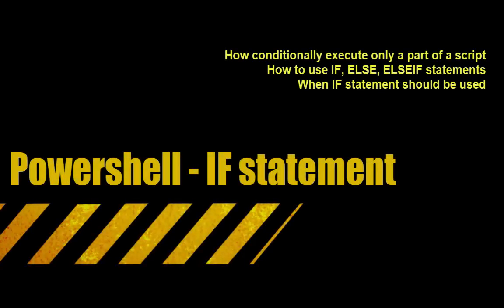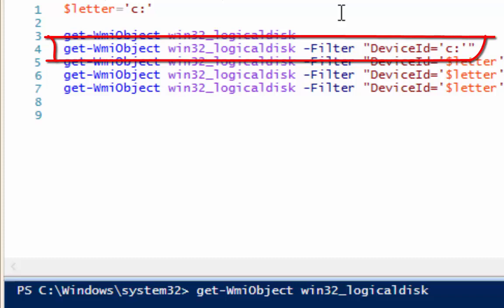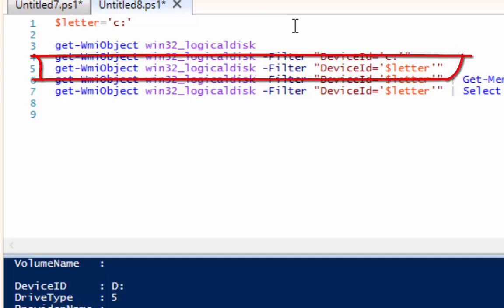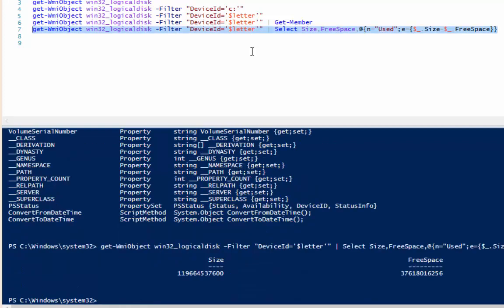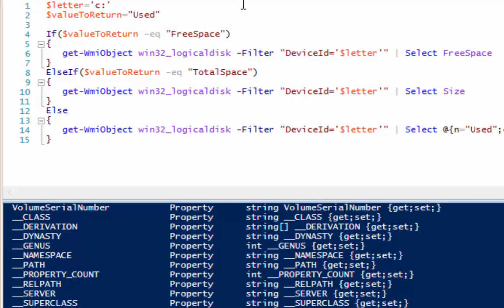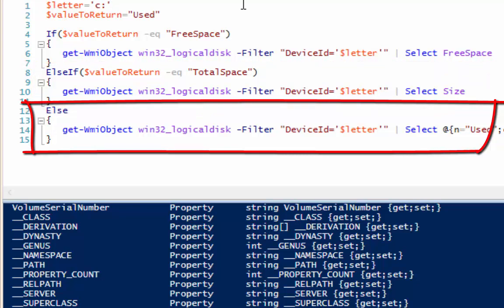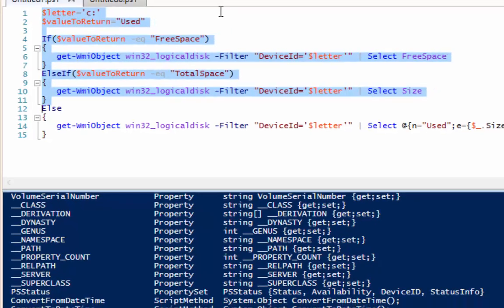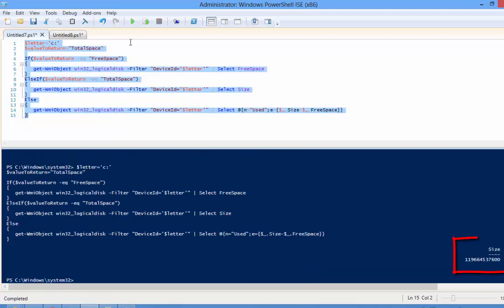PowerShell Essentials with Labs. IF Statement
Course on sale!
Access to the course is not limited in time for a year or month. You will have access to if forever, as long as Udemy shares courses on the web This course learns essentials about PowerShell in praxis, After each video lesson you have a 5-question test and a excercise for you. For each lab an answers file is available as well!